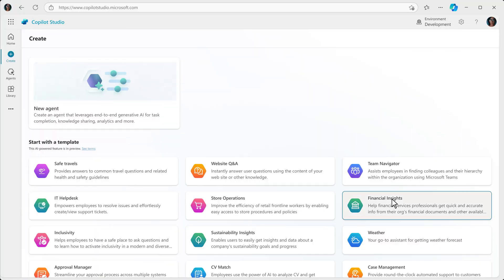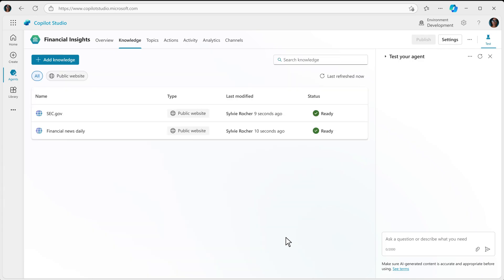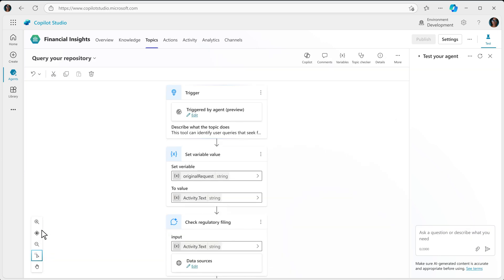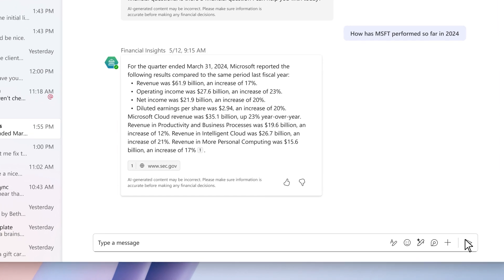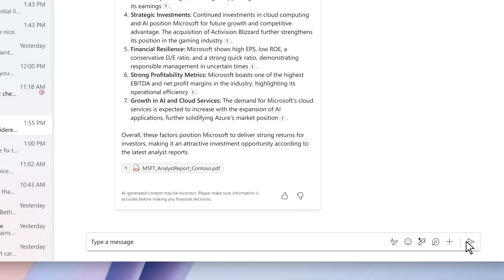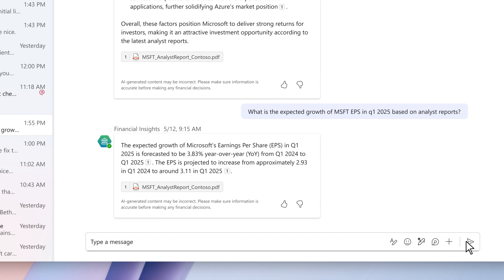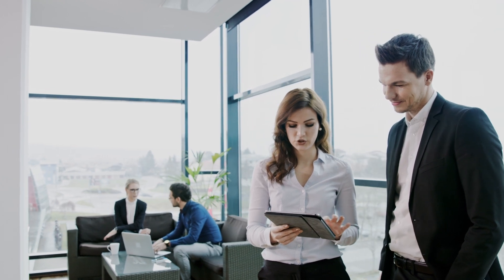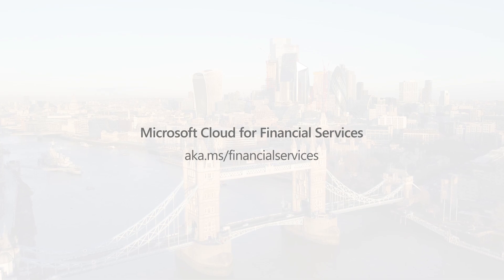Unlocking Financial Insights with Innovative AI Solutions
Discover how financial professionals can optimize their workflow with the Financial Insights Agent, available in Microsoft Copilot Studio. Create a customized agent that provides real-time insights from financial documents, news websites, and regulatory reports to enhance portfolio performance.